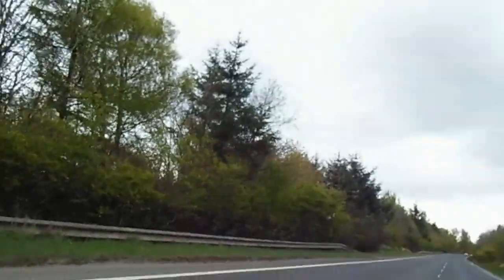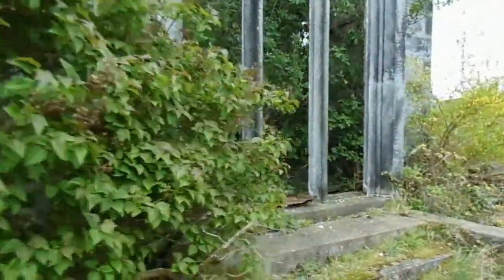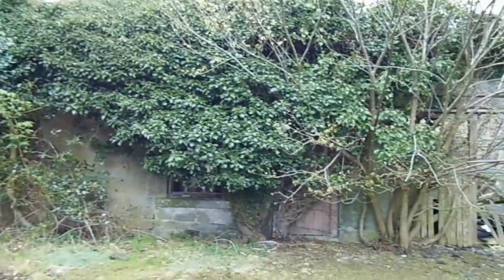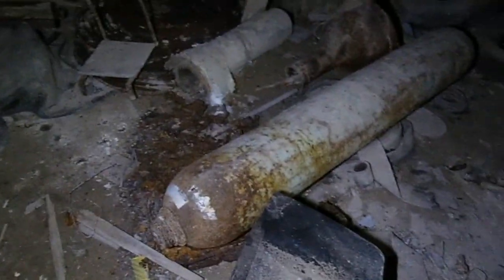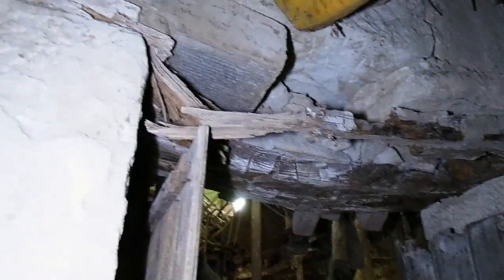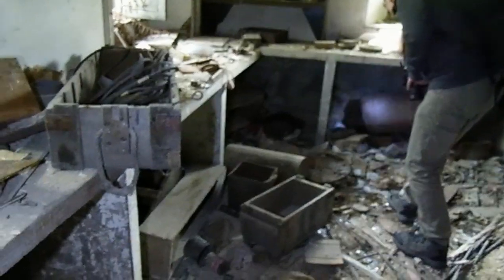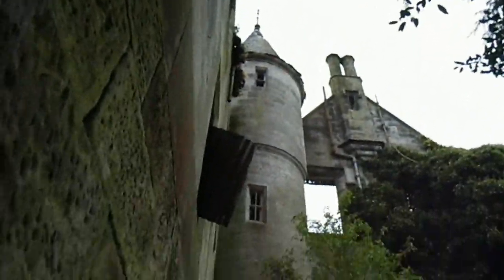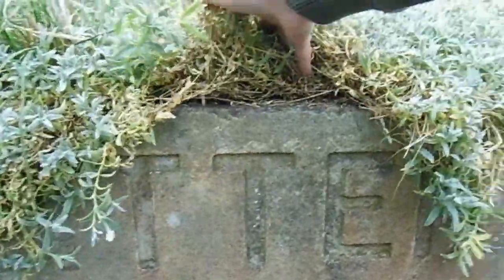ABANDONED MANSION ON HILL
Exploring this Mansion in Scotland with cellar levels still intact, cut down from the original 3 vlogs.
SUB AND SMACK THE WEE BELL FOR ALL THE LATEST EXPLORES AND MORE :)